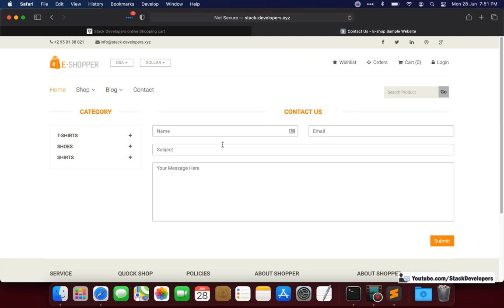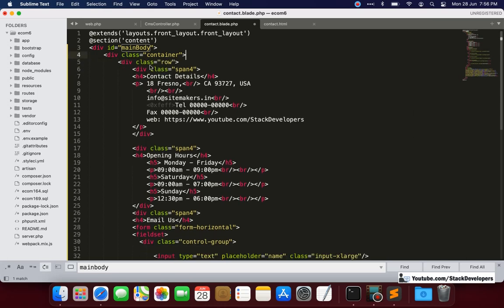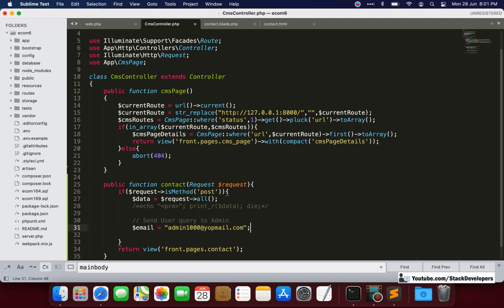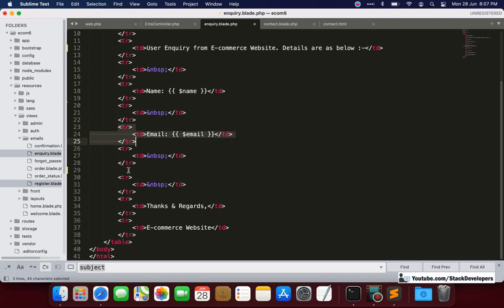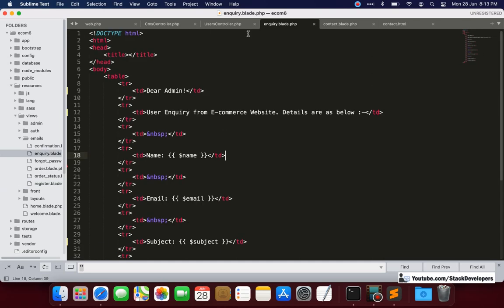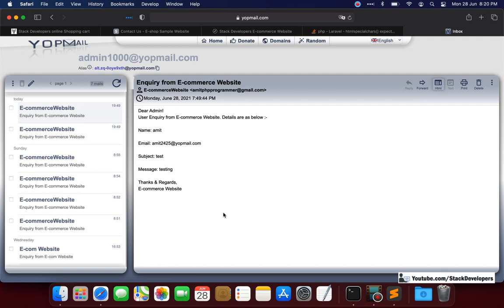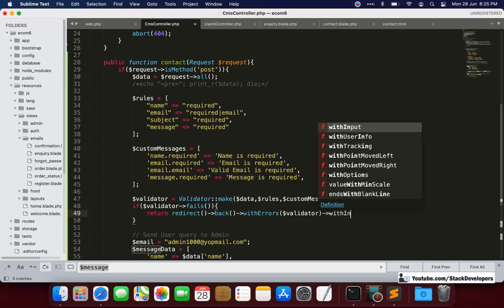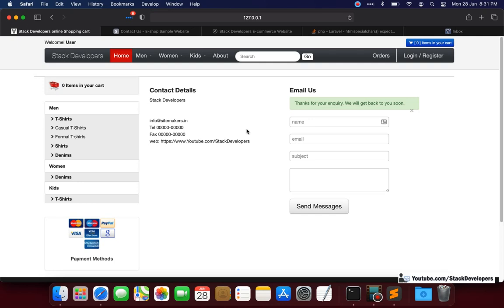#178 Make E-commerce Web in Laravel 8 | Contact Us Page/Form | Enquiry Email | Laravel Validations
In Part-178 of Laravel E-commerce Series, we will work on Contact Page. We will make contact form that users can fill to submit their queries. Email will be send to admin with user query.

1) Create Route :-
Create GET/POST route for contact page in web.php file like below :-
Route::match(['GET','POST'],'/contact','CmsController@contact');

2) Create contact function :-
Now create contact function in CmsController that we will return to contact blade file.

3) Create contact.blade.php file :-
Now create contact.blade.php file under /resources/views/pages/ folder. Include front design and copy contact form from contact.html page located at Advance E-commerce HTML template.

We need to copy contact-form div content exactly to our contact page as shown in video.

4) Update contact function :-
Now update contact function to receive the posted data from contact form to send the user enquiry email to admin.

5) Create enquiry.blade.php HTML email file :-

6) Update Header Statements :-
Update below header statements for sending emails at the top of CmsController:-
use Illuminate\Support\Facades\Mail;

7) Update contact function :-
Update contact function again to send the user back to contact page with success message like "Thanks for your enquiry. We will get back to you soon.".

8) Update contact.blade.php file :-
In the last step, update contact.blade.php file to show the success message after sending the enquiry email.

You can see in video that we able to successfully send enquiry email to admin from the users.

In next video, we are going to work on Laravel validations on Contact form that is really useful.